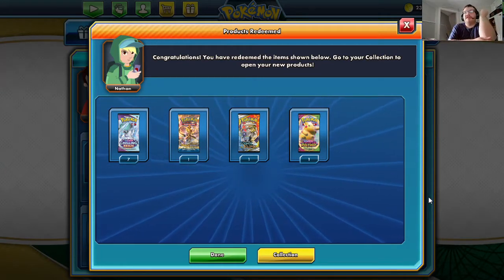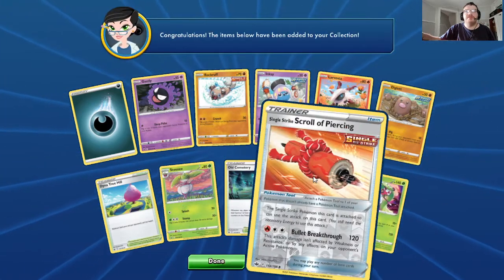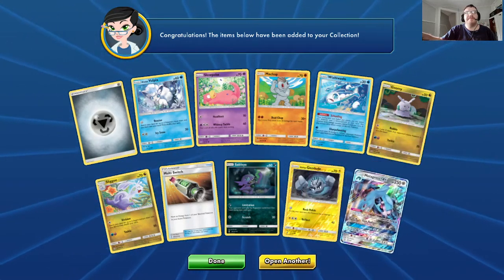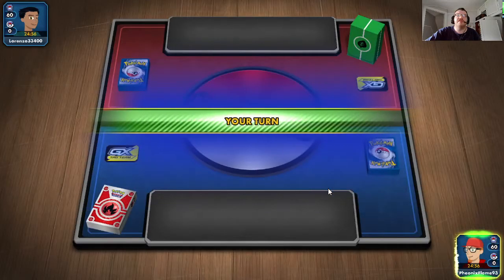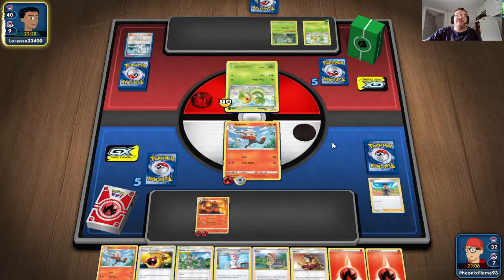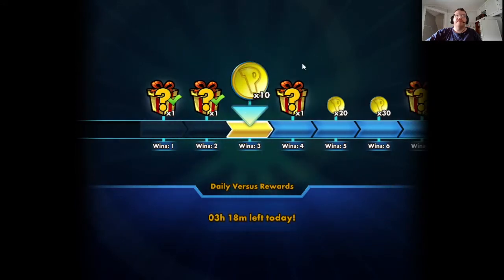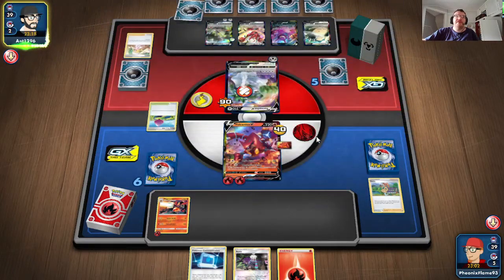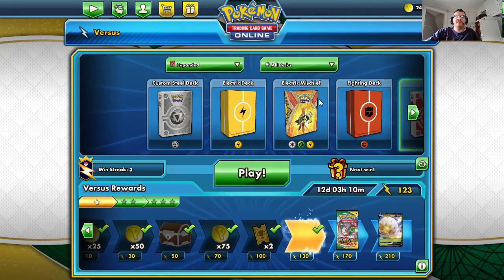Great on Both Accounts~Pokemon TCG Online: Pack Openings & Versus Matches (9/22/21)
Got more good cards
And a 3/1 win/loss versus matches I will gladly take